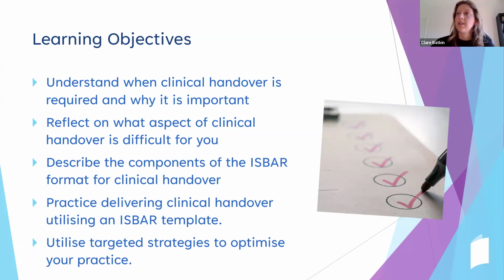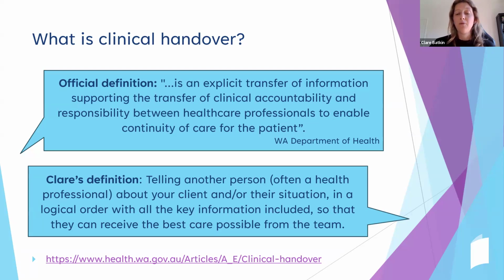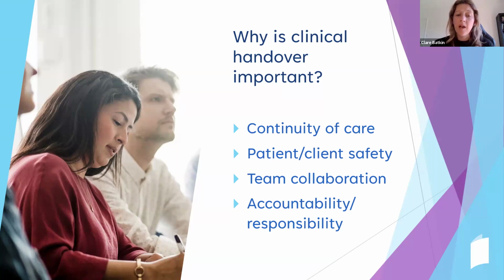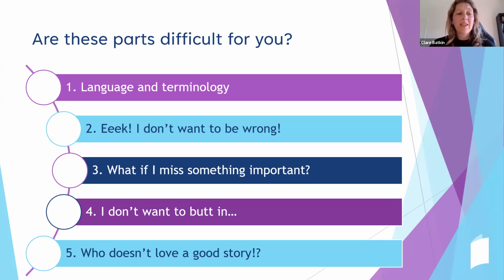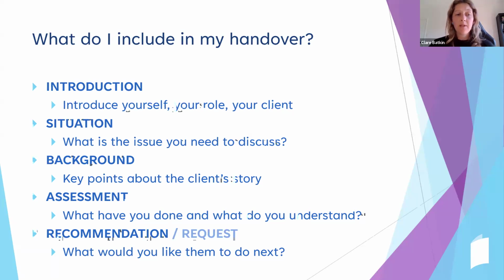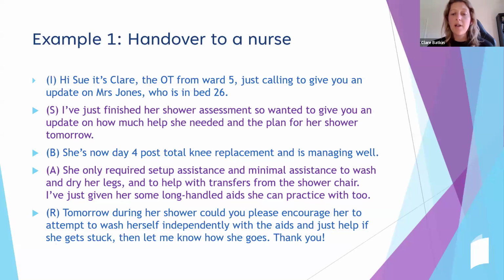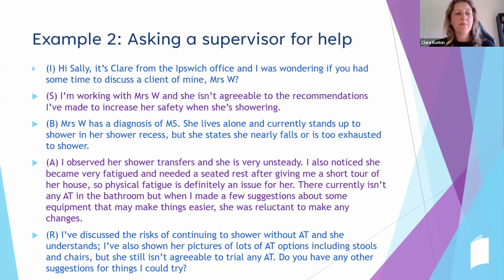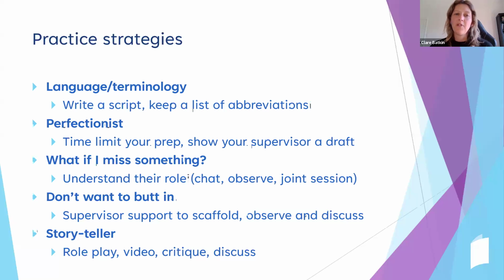Skills for OT Students - How to deliver a better clinical handover using ISBAR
Are you an OT student who gets nervous when talking to other health professionals? Do you get anxious when needing to present in a multidisciplinary team meeting?

Well, this webinar will help!

Check out the recording to find out:
- The what, when and why of clinical handover
- How the ISBAR format can give you a clear format for presenting your information
- What parts of clinical handover can be tricky for students and how you can overcome them

There's also a link to a FREE ISBAR template and examples that you can access

Got some feedback on this session? Fill in this form

To find out more about the Your OT Tutor Student Membership, join the EOI

To join the Your OT Tutor Alliance (membership for OTs) sign-up here for immediate access

Looking for something else?